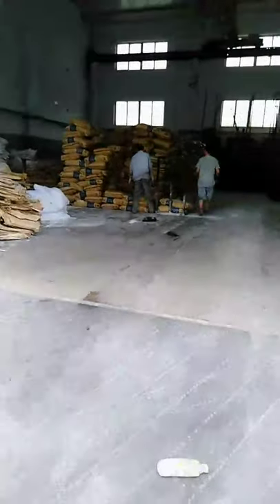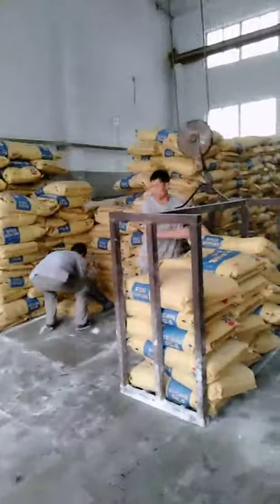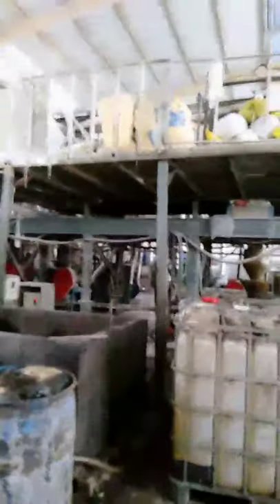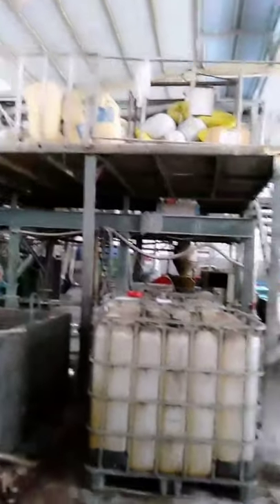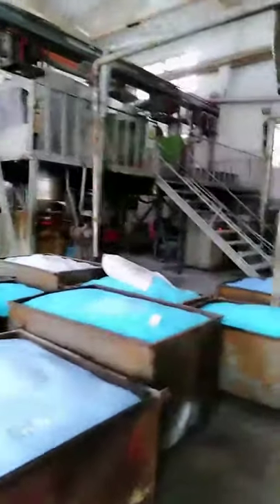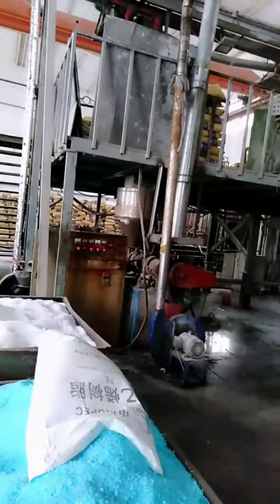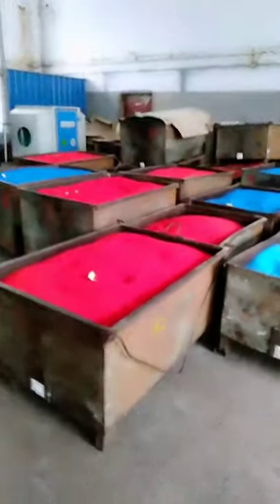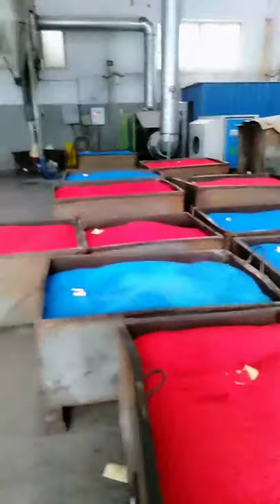PVC Granulator Machine, Plastic Granulator Machine - GOLDSIONE live of China Canton Fair 2020 Online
WELCOME TO GOLDSIONE PVC GRANULATOR MACHINE PRODUCTION WORKSHOP LIVE BROADCAST REVIEW OF 127TH CANTONFAIRONLINE 2020
PVC granulator machine is suitable for the plastic products manufacturer of hot cutting PVCmaterials.